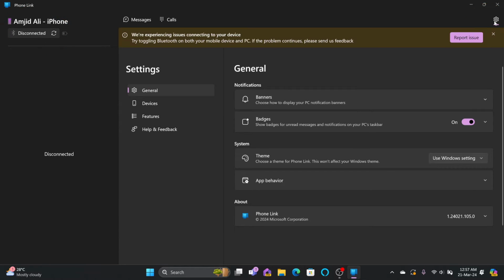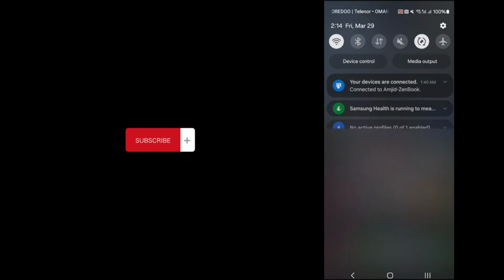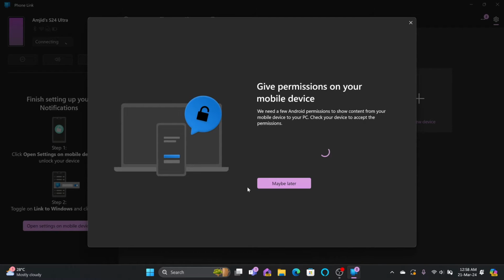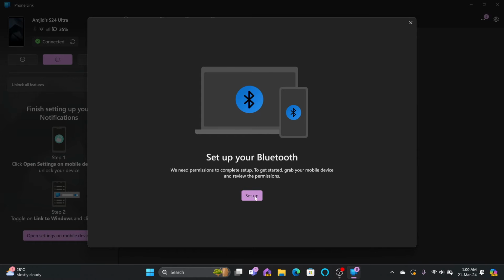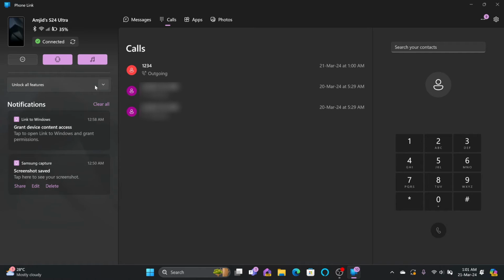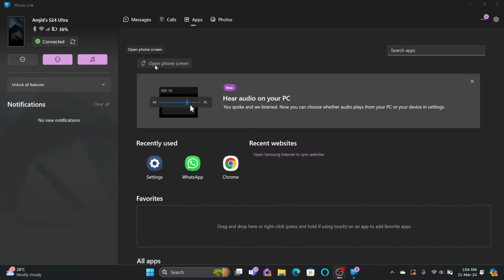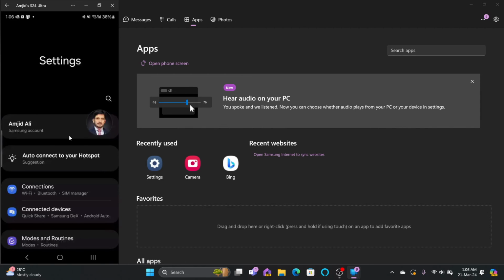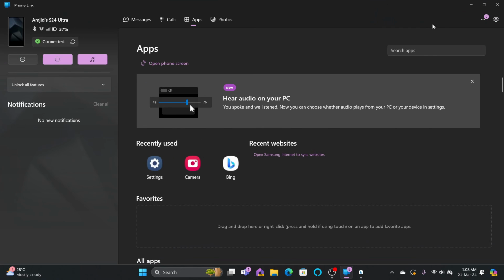Phone Link Windows // Android & iPhone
In this video you will learn how to  link your phone to your Windows computer. Step by step guide will help you to connect both Android and iPhone to your Windows operating system.  You will not only manage calls, send messages, view call logs and so on , but will also be able to run apps directly on your PC and will also be display screen of your Phone on your laptop.
Watch full tutorial to learn